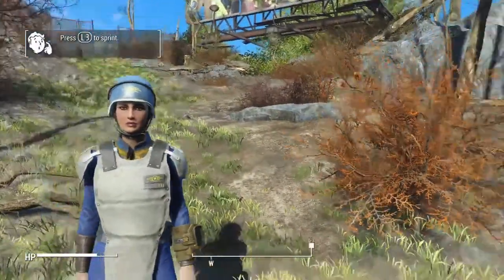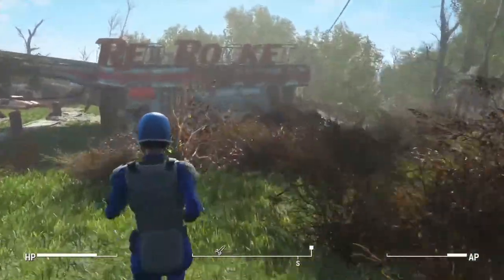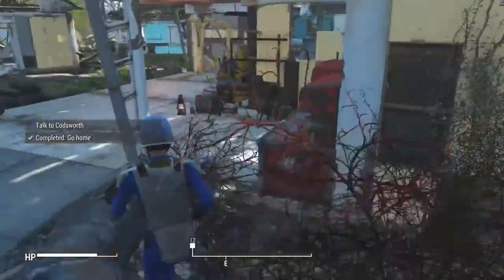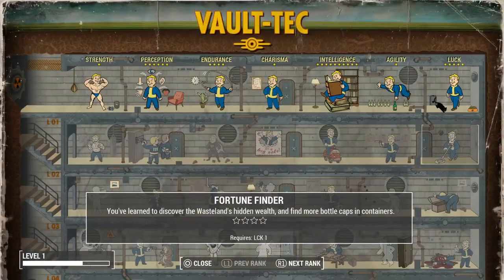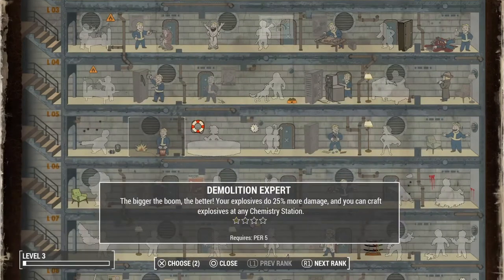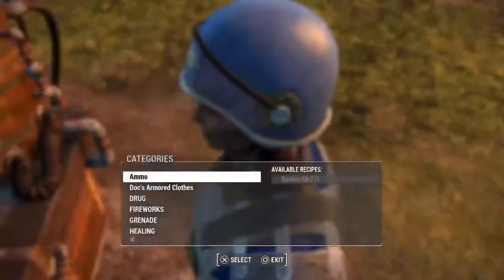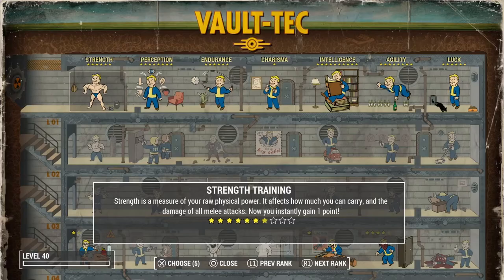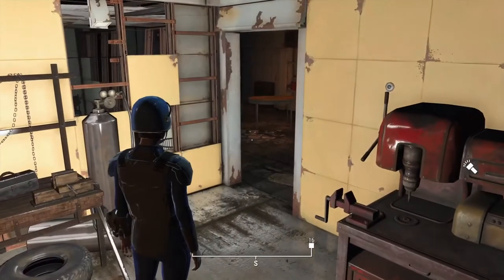Fallout 4 How To Level Up Quickly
In this video I will be showing you how to level up completely just outside of the vault